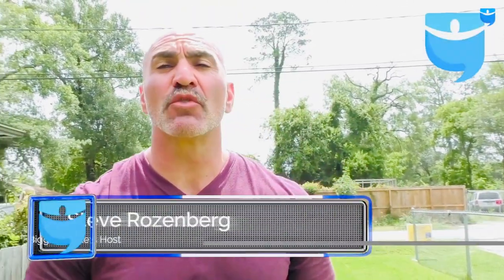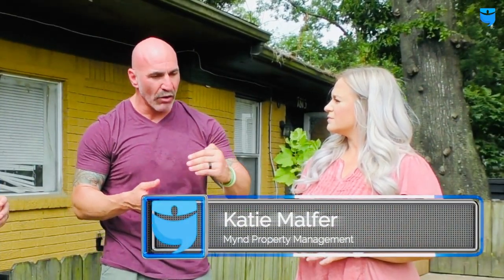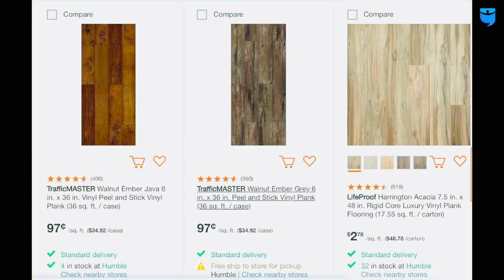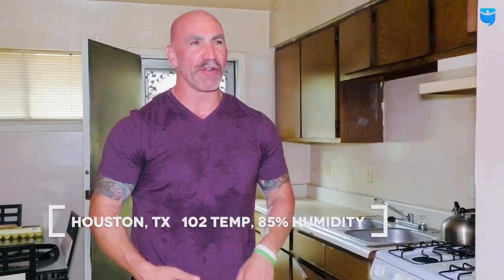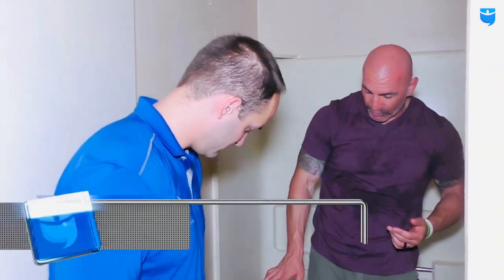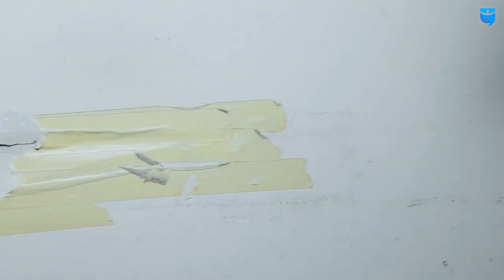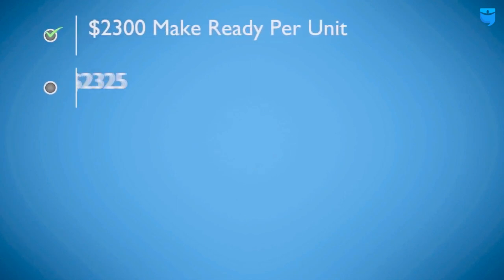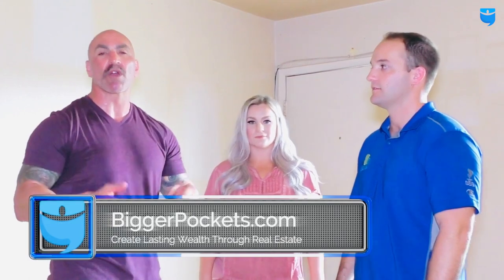9 Vacant out of 25 Units: Multifamily Investment Property Analysis with Steve Rozenberg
Steve visits a multifamily property in Houston, Texas, that has 9 vacant units out of 25 total. He talks with Mat Trenchard and Katie Malfer about the details and what would cause so many vacant units in one location.

When properties have multiple vacancies there is always an underlying reason. Looking at the variables and studying the cause will help the property when moving forward.

Become a member of the BiggerPockets community of real estate investors

Want to screen your tenants?